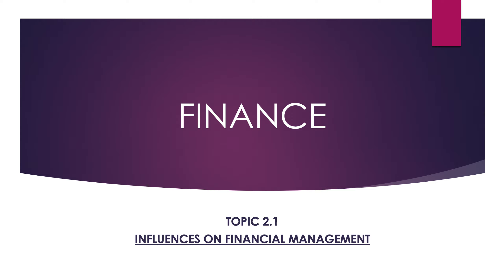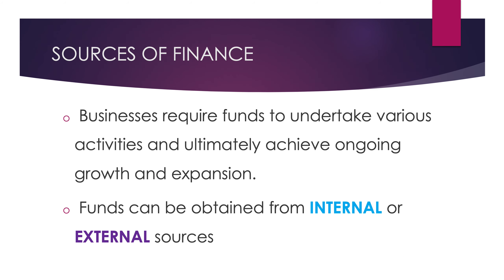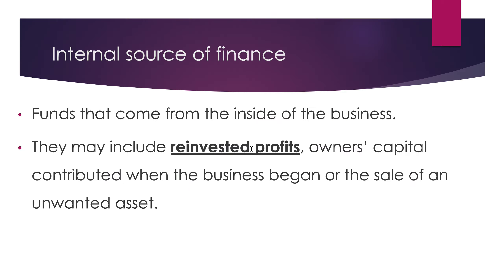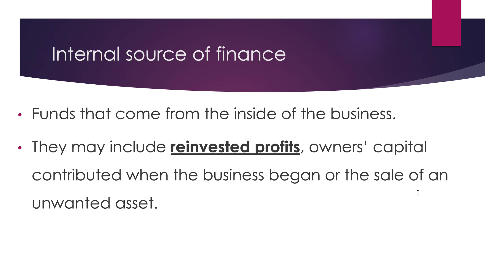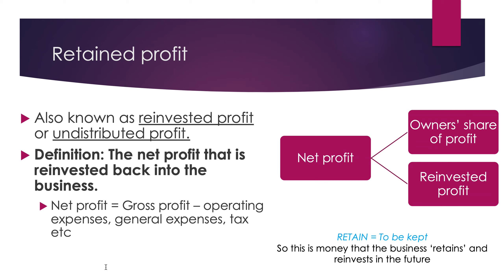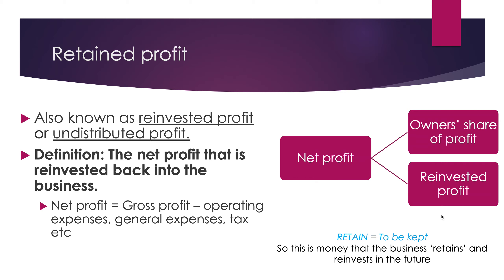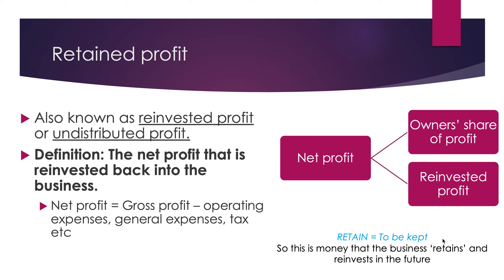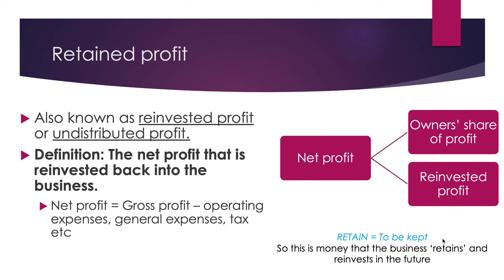Retained Profits (HSC Finance)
Explainer video on retained profits as an internal source of funds for businesses.